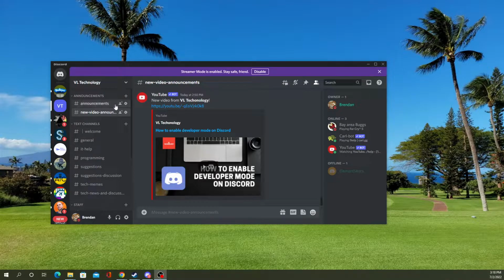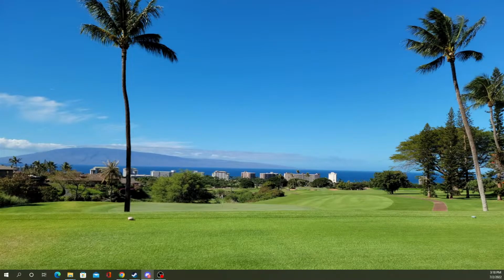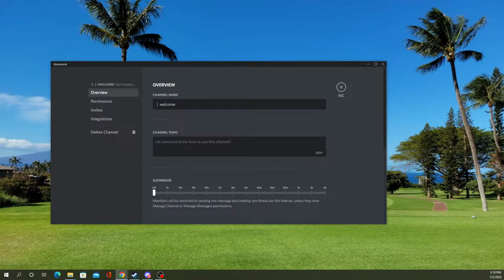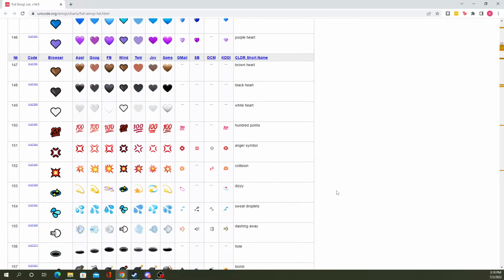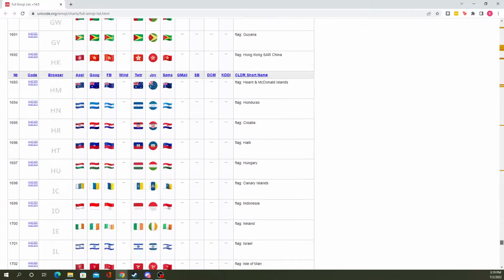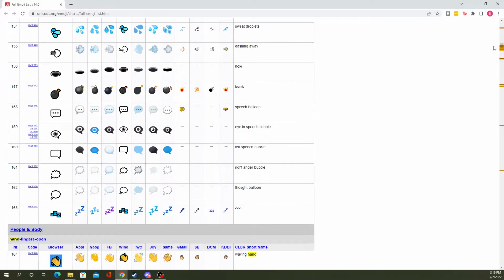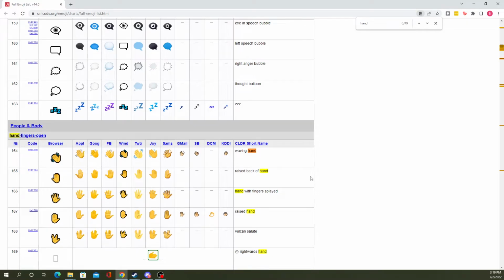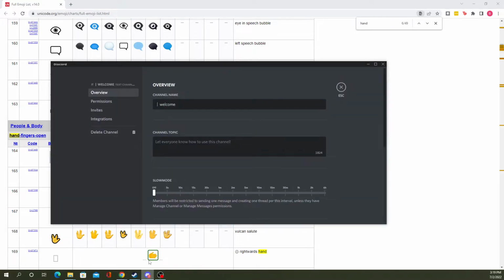How to use Emojis in a Discord channel name